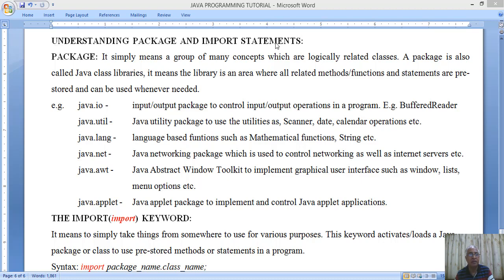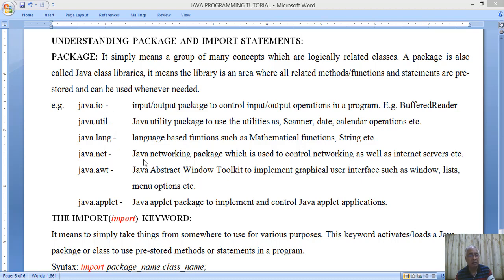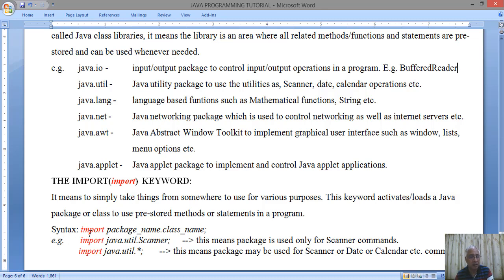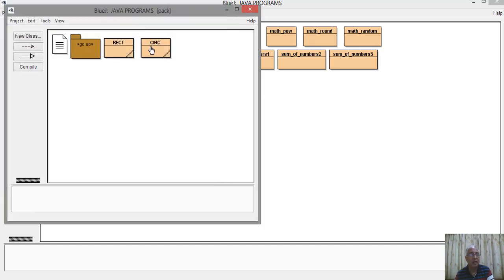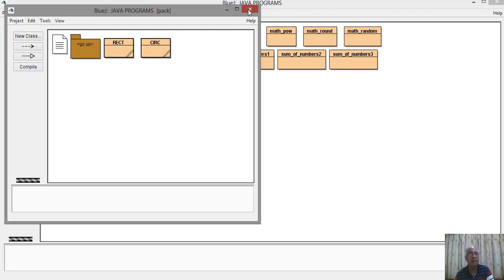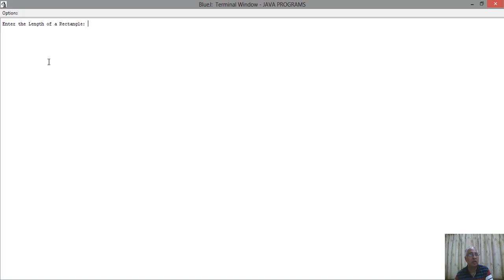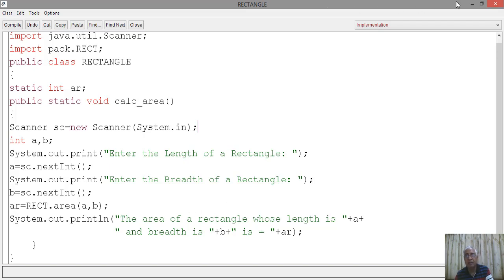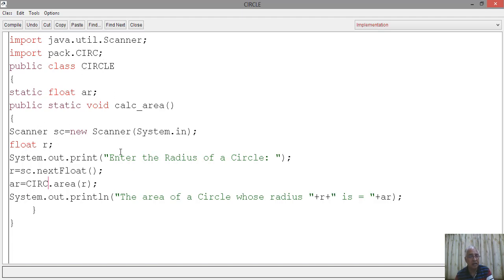10- JAVA PROGRAMMING- PACKAGES AND IMPORT COMMAND - BY PEUSH ARORA